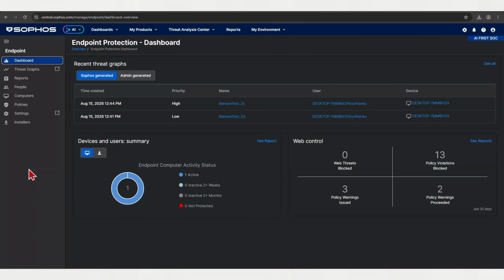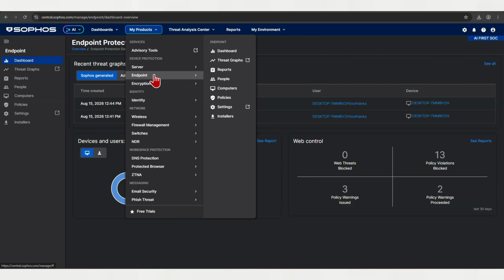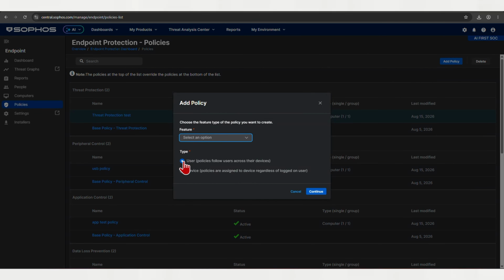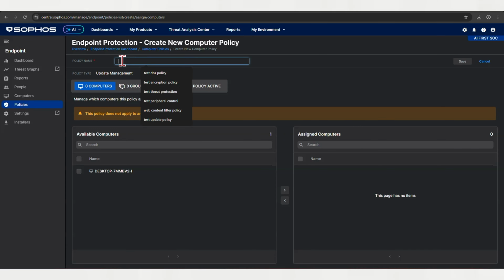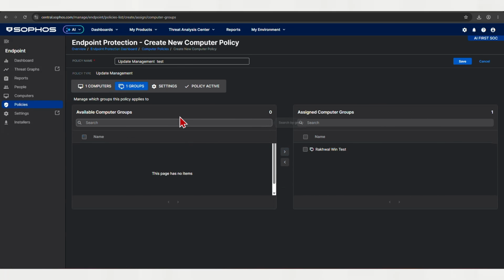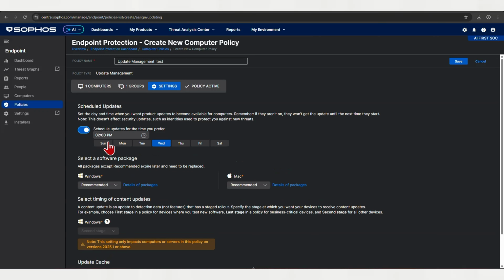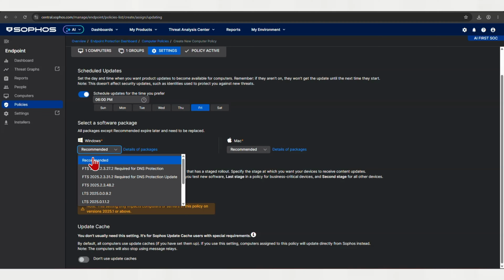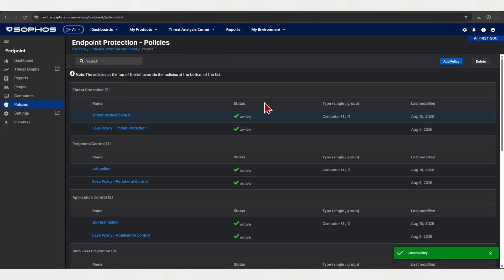How to Configure Sophos Update Management | Sophos Endpoint Protection Course Part 10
Learn how to configure Sophos Update Management step by step in Sophos Central.

In this video, I’ll show you how to configure Sophos Update Management settings, control how endpoint updates are delivered, apply the configuration to devices, and verify that updates are working correctly on a Windows endpoint.

In this video, you will learn:

• What Sophos Update Management does
• How to access update management settings in Sophos Central
• How to configure update settings for endpoints
• How to manage update behavior for Windows devices
• How to apply update settings to devices or groups
• How to verify that Sophos Endpoint is receiving updates
• How to check update status on the endpoint
• How to confirm that the update configuration is working correctly

This tutorial focuses on practical Sophos Update Management configuration so you can understand how endpoint updates are controlled, applied, and verified in a real environment.